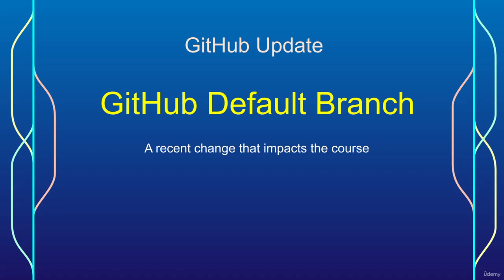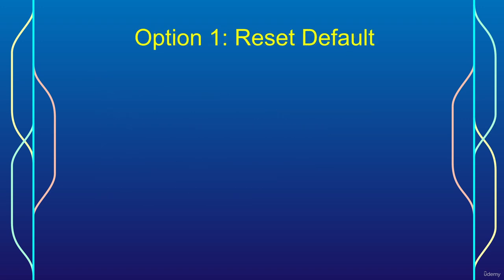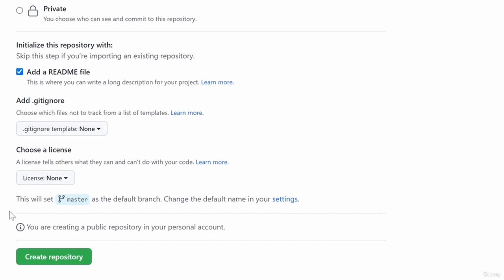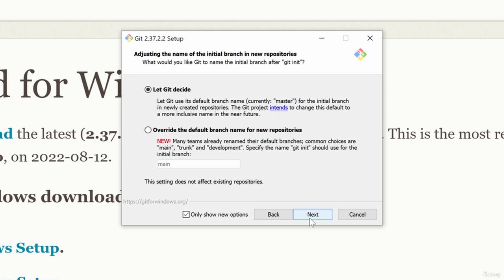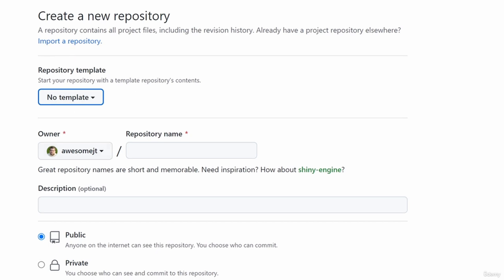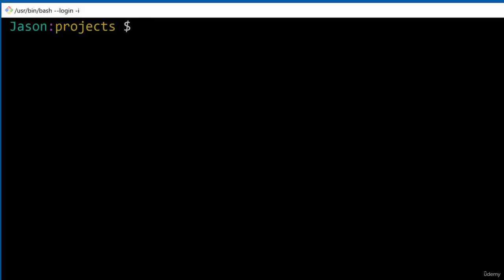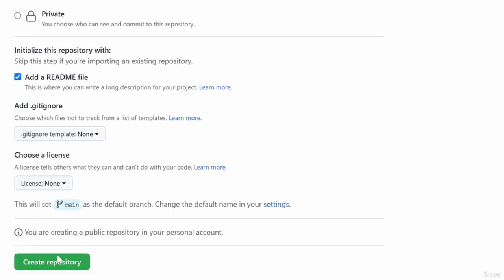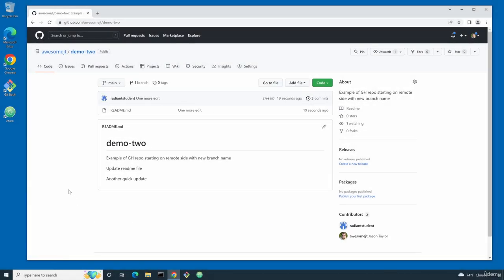GitHub Changes lFast Track Your Coding Git and GitHub Made Easy for BeginnerslPart 14#coding